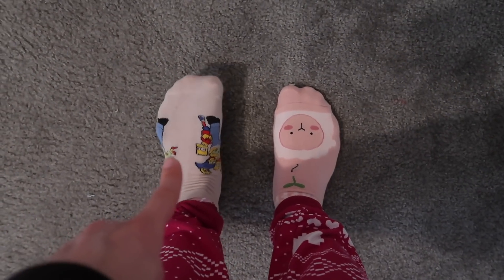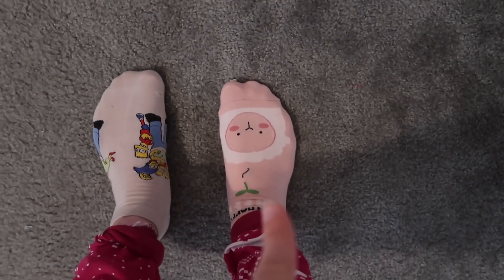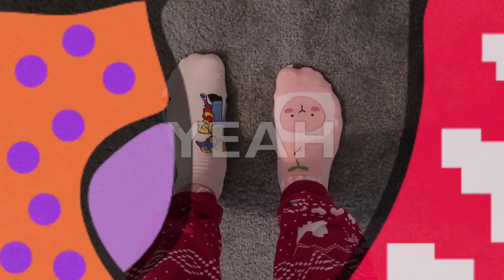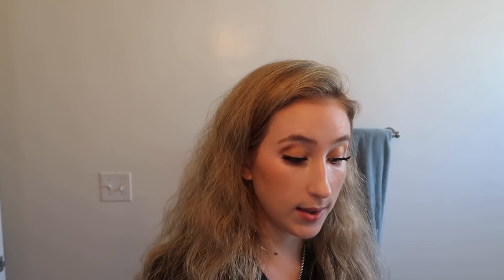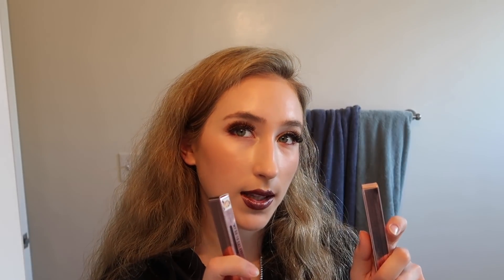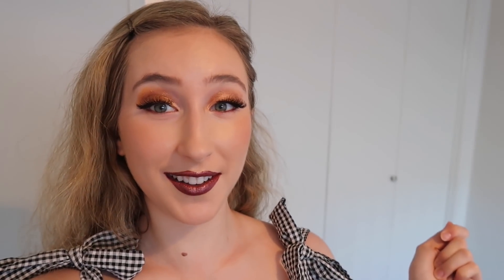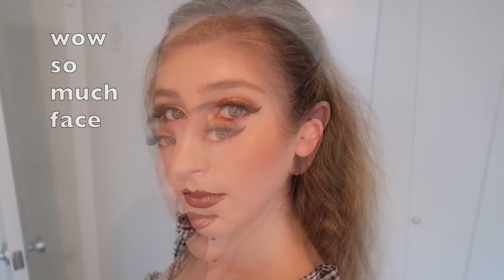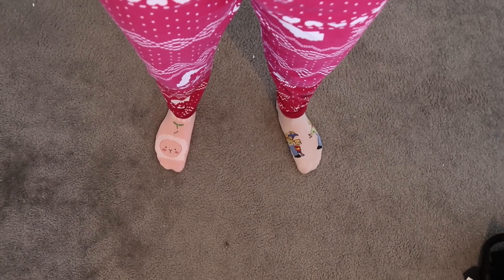GIVING MYSELF A MAKEOVER WITH AMBER SCHOLL'S OLD MAKE UP!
Amber Scholl and I are opposite sisters, with different styles. But she's always giving me new make up- well new to me, old to her... It's hand-me-down make up!! YAYY!! :D

I thought it'd be fun to (finally) try it on while in lockdown... a nice, silly distraction. I hope you enjoy spending some makeover time with me!!

Please stay safe *in there you guys. Do your part to flatten the curve!! xoxo

If you're dying for more of me, FOLLOW ME ALL THE PLACES!